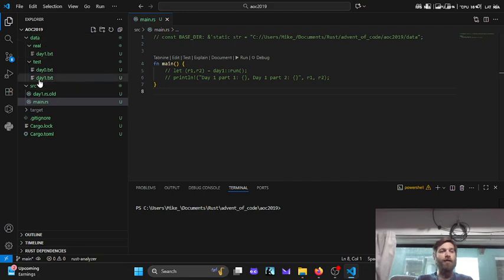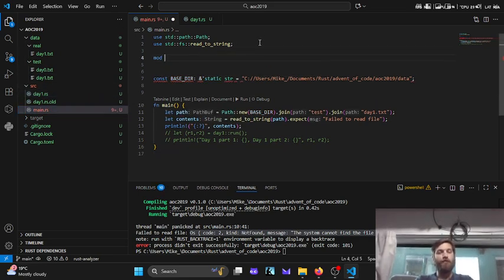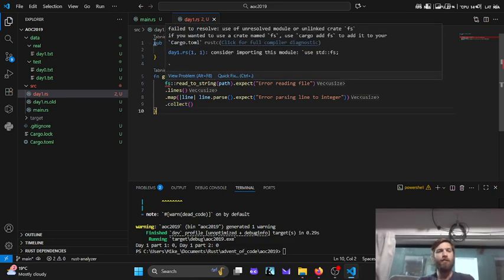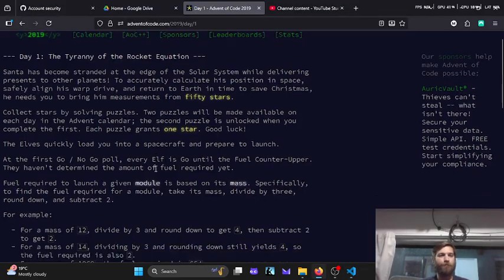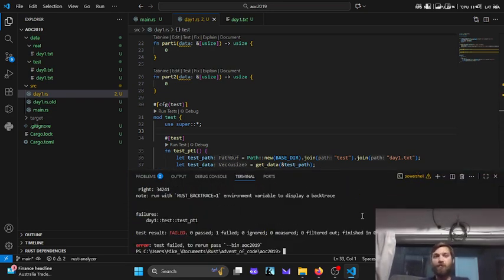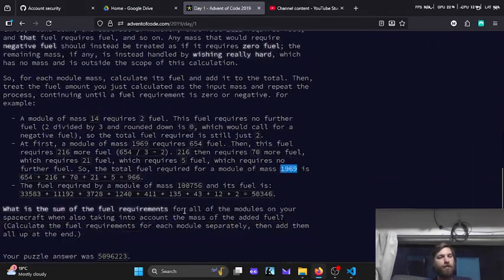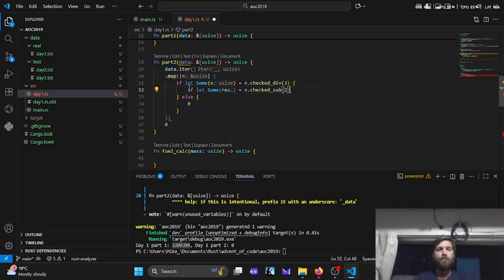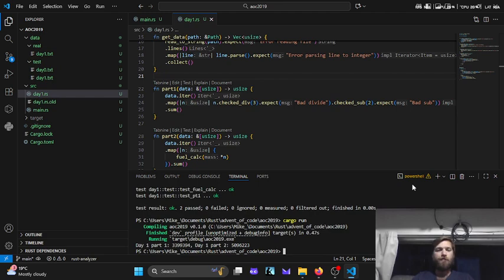AOC2019 Rust day 1 (recording)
Advent of Code 2019 day 1 in Rust as practice.

This is not an example of good Rust